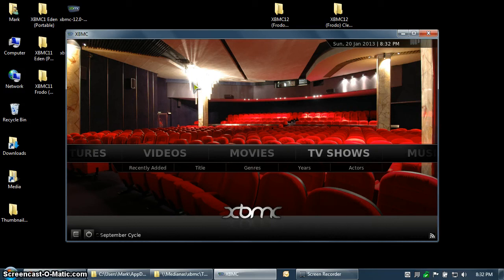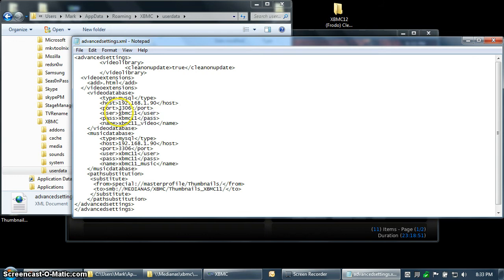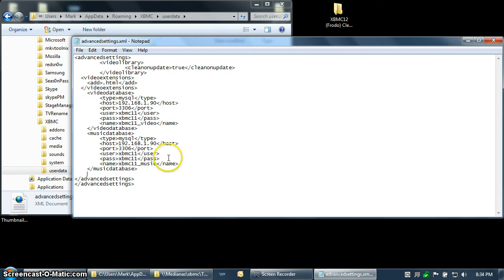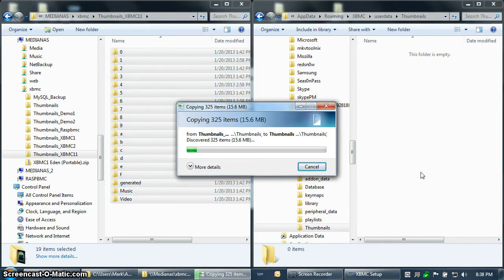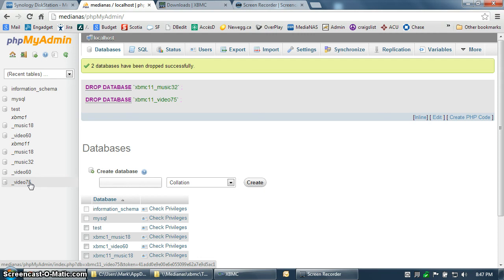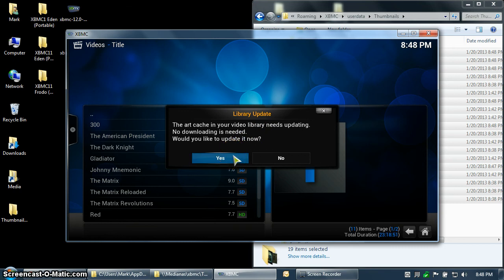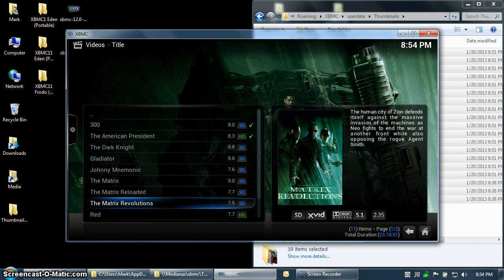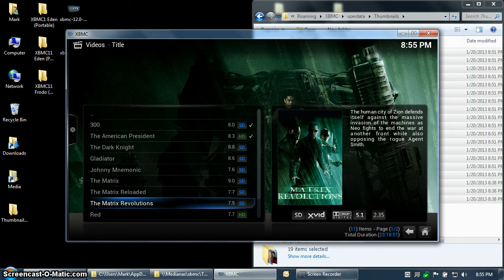XBMC Frodo upgrade with MySQL and Thumbnails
A Qucick how-to for upgrading from XBMC v11 "Eden" to XBMC v12 "Frodo" when using MySQL and Path Substitution.